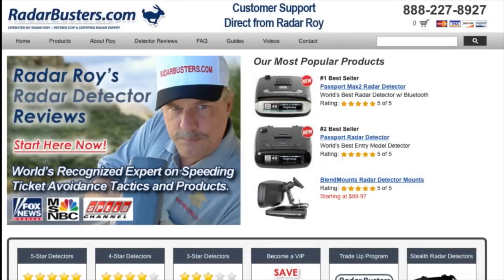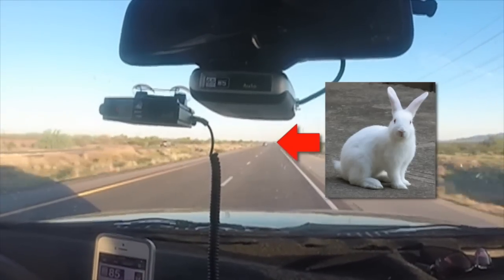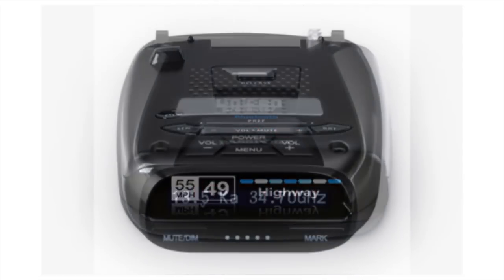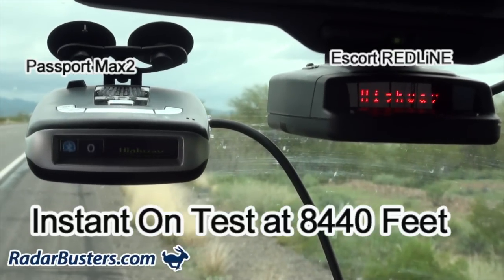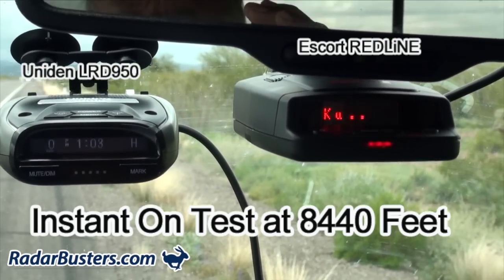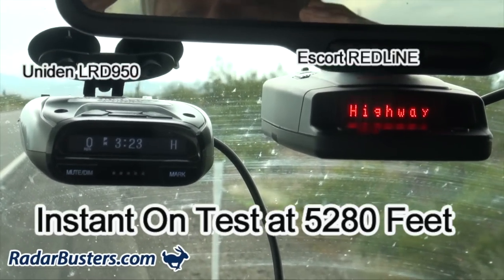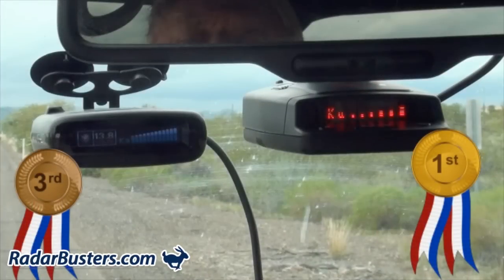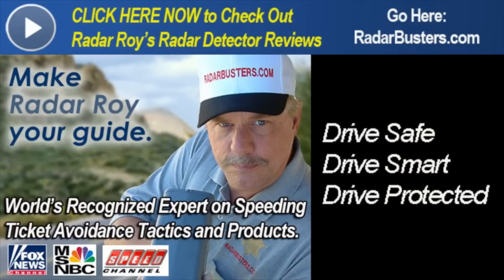Instant Ka-Radar Test with the Redline, Max2, Passport & Uniden LRD950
Instant On Radar Detector Test

If you’re considering investing in a detector that you may be using on the highway you will want to watch this 4-minute video where we test four different radar detectors to test their effectiveness against instant on radar using a Stalker ATR handheld Ka radar gun.

During this review we test the Escort Redline, the Passport Max2, the Passport and the Uniden LRD950.

This test was done on the Carefree Highway just outside of Morristown Arizona and features the Escort Redline in each of these tests as its rated as the best highway detector for these types of instant on ambushes and also because of its M3 antenna which enables the detector to be stealth so it would not interfere with the performance of the other radar detectors.

In the first segment we test these four radar detectors at 8440 feet.

During the video you’ll witness the Escort REDLiNE alerting almost instantaneously, followed by the Passport Max2 a couple seconds later.

The reason for the lag time on the Max2 is attributed to the filtering characteristics of the detector, enabling it to filter out most false alerts.

Next we tested the Passport and the Uniden LRD950, neither of these two detectors alerted at this range.

During the second segment we test these four radar detectors at 5280 feet.

This time the REDLiNE, the Passport Max2 and the Passport alert instantaneously.

However the Uniden LRD950 is completely silent.

This is because the Passport is rated as 3-star radar detectors, which are all able to detect instant on at a mile away.

However radar detectors rated in the 2-star category are typically unable to properly respond to instant on at this distance.

For more information about this video and other radar detector reviews, please